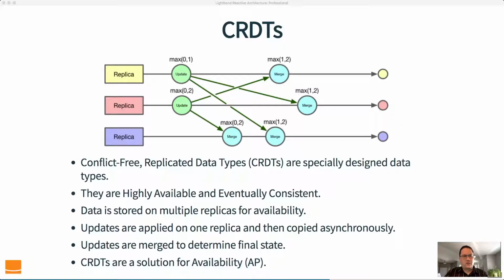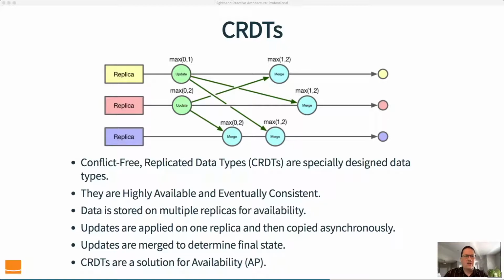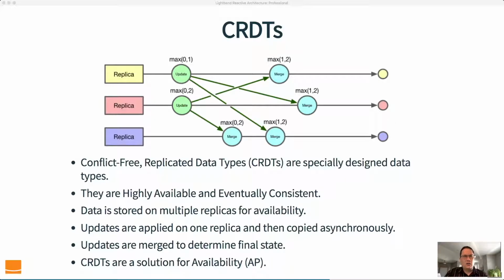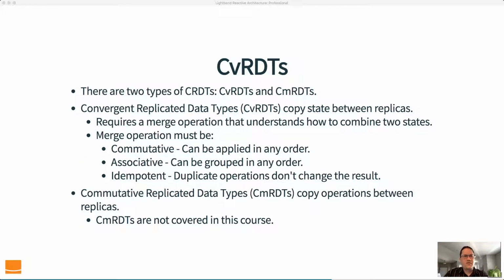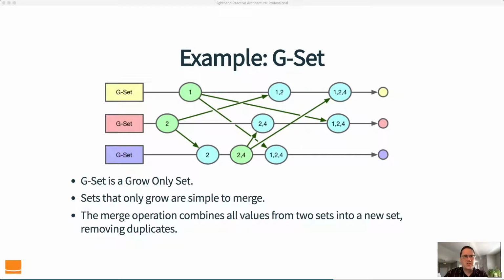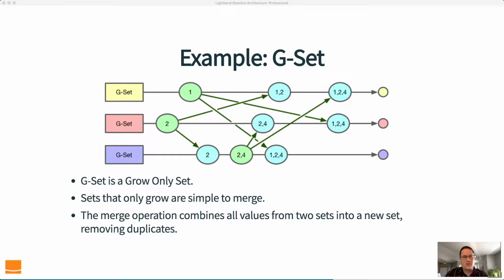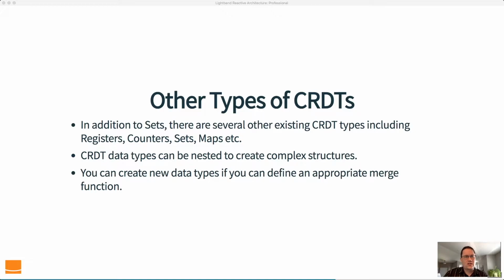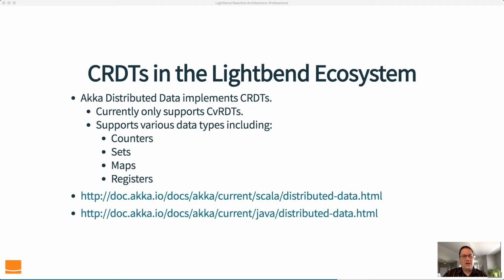Lightbend Reactive Architecture Program (4.25): CRDTs For Availability